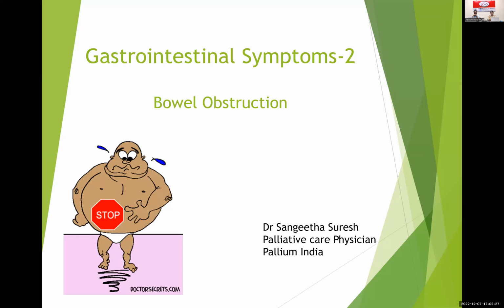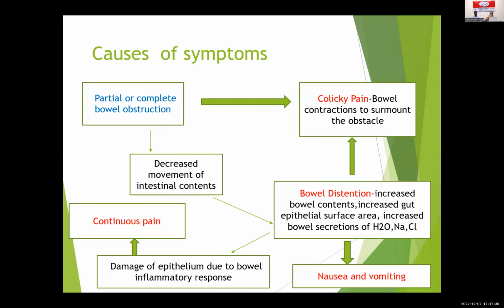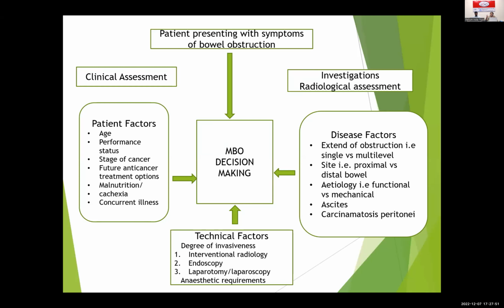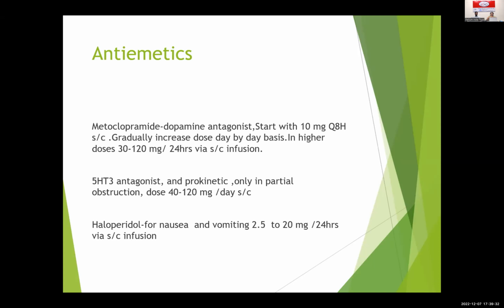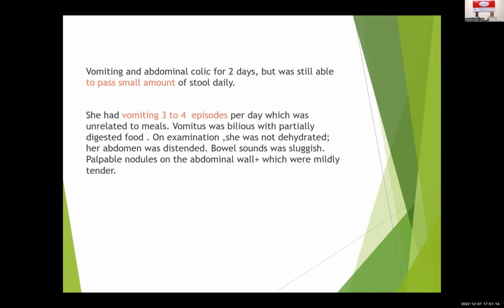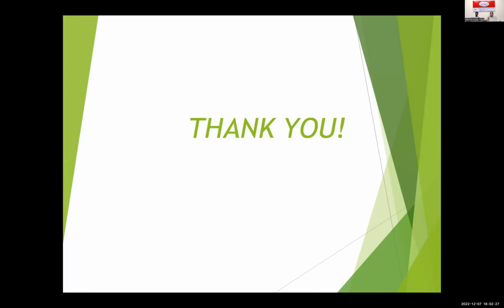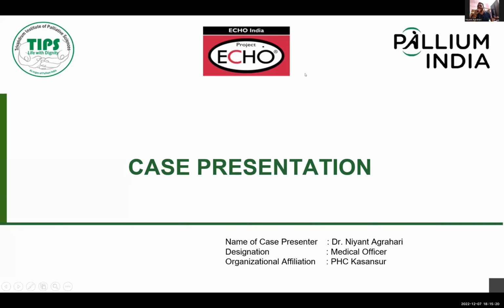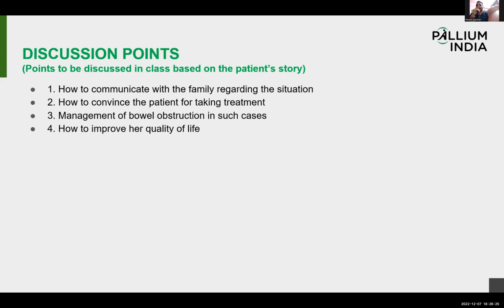TIPS-ECHO Season 122: FCPM 26 Session 11 |GI Symptoms 01 |Dr Sangeetha Suresh